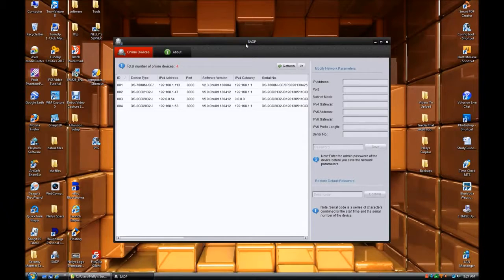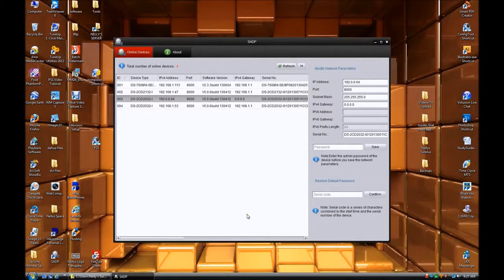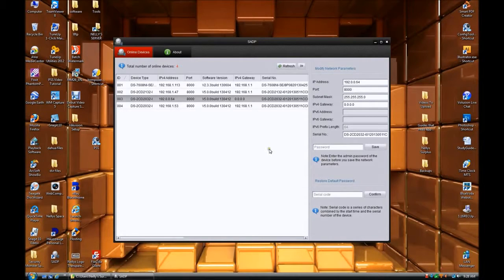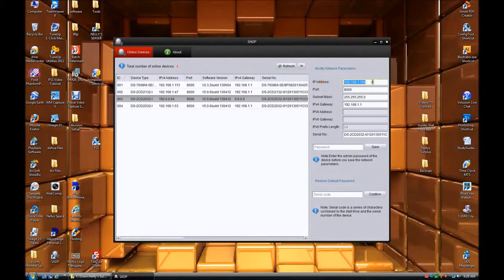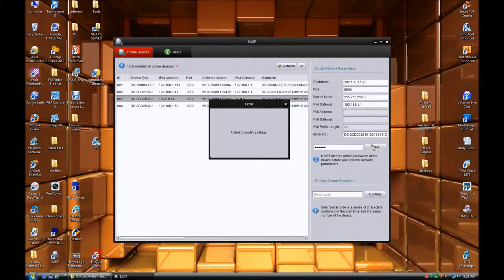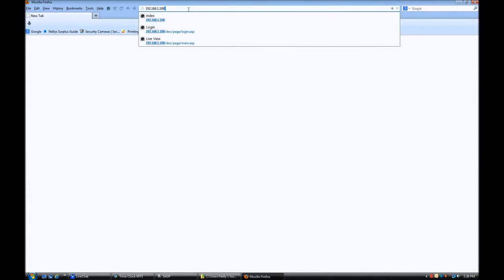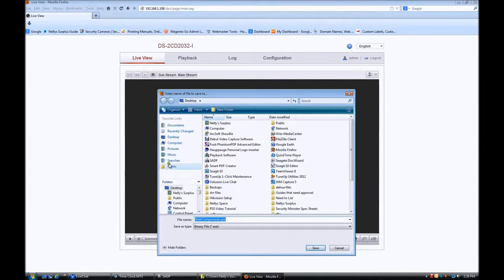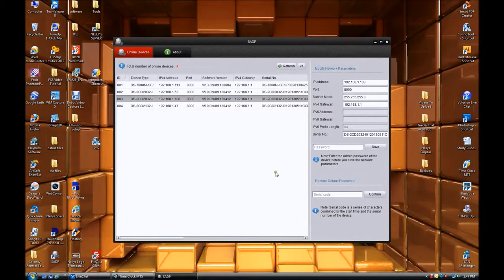Hướng dẫn cài đặt camera ip hikvision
SỬA CHỮA CAMERA GIÁM SÁT TPHCM 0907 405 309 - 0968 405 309